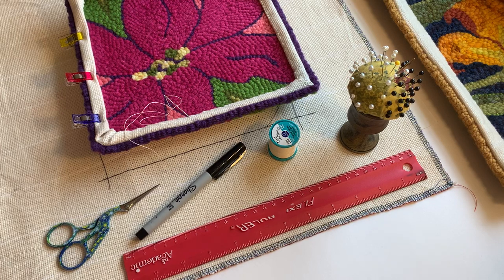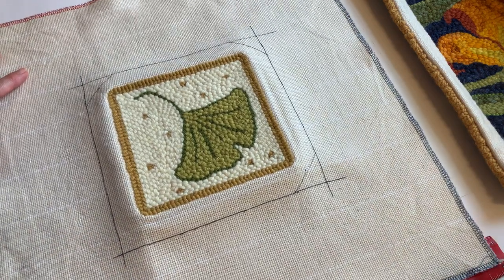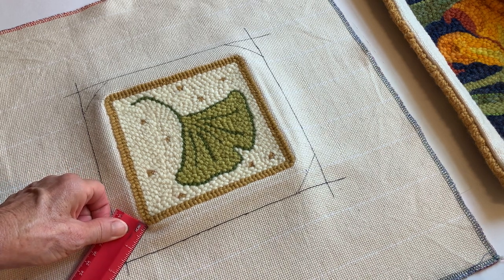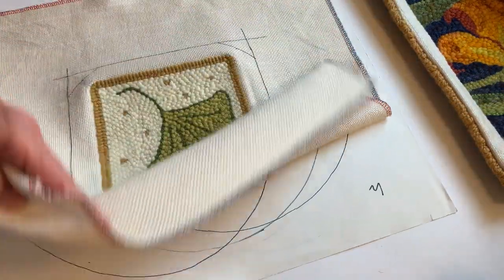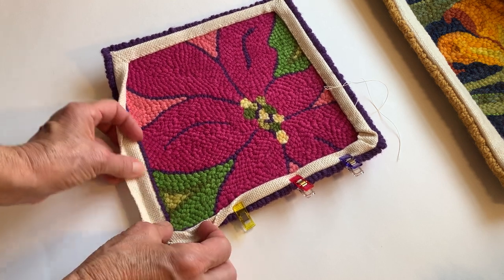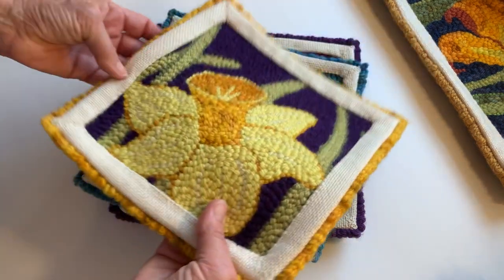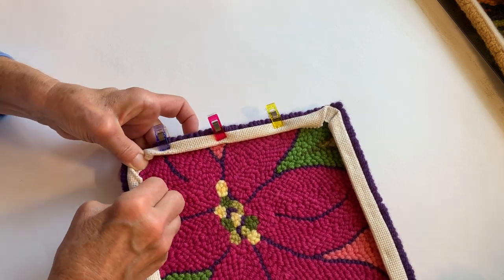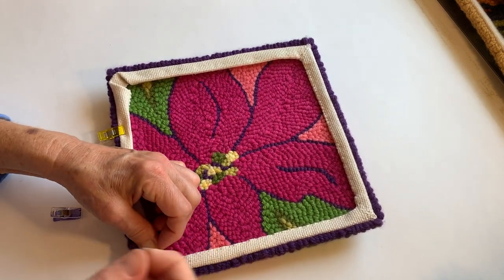Hemming your Punch Needle Piece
This video teaches you how to prepare your monks cloth for hemming, what supplies you need to complete the task, and how to complete a miter corner.